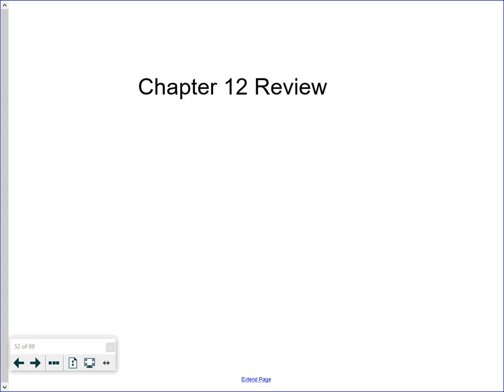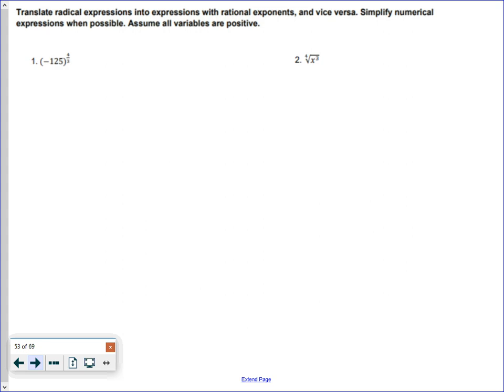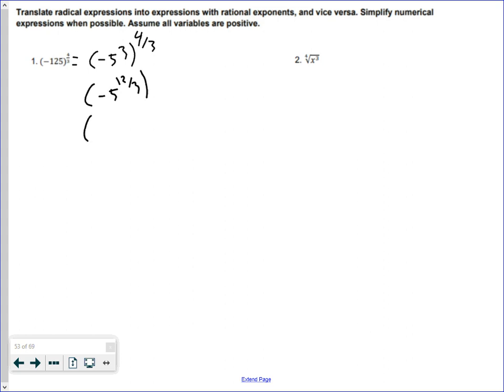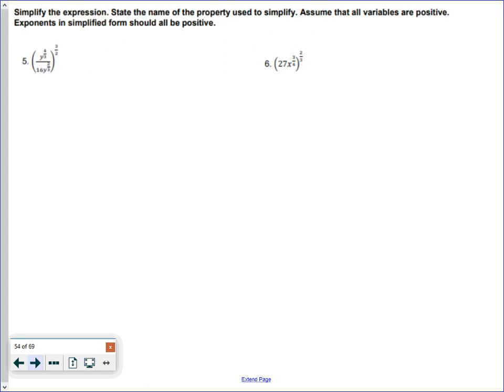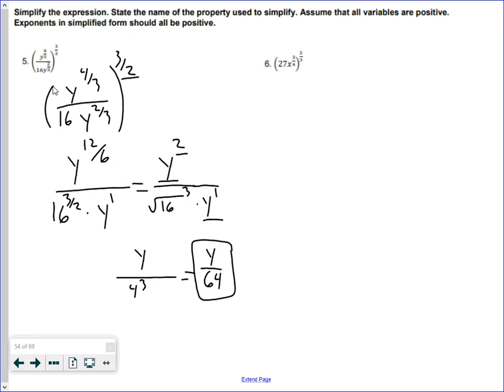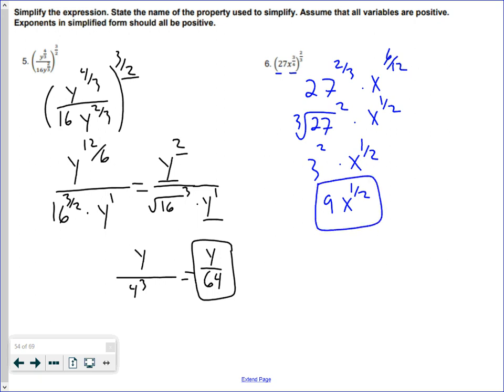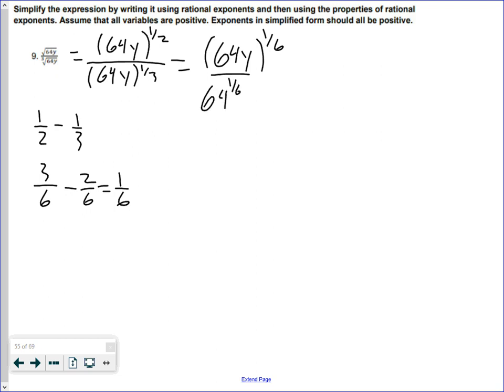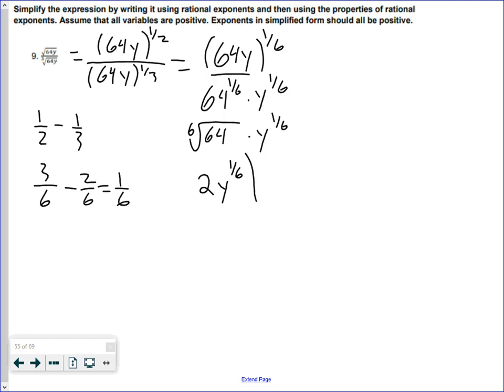Module 12 Review